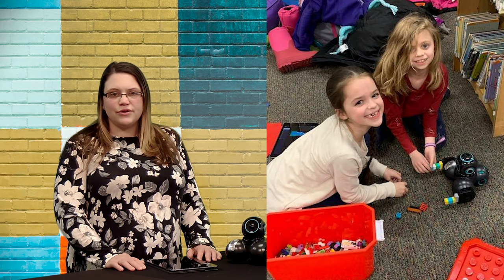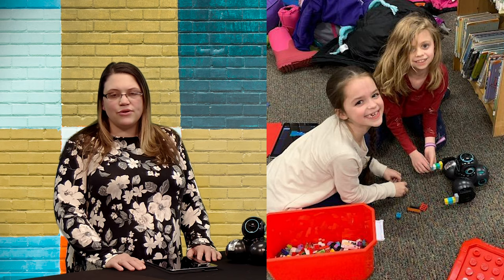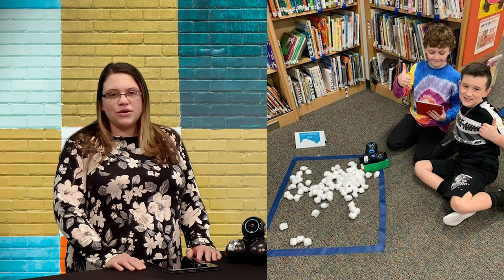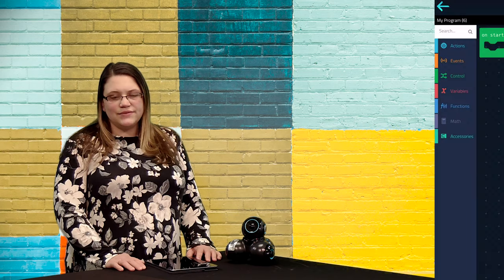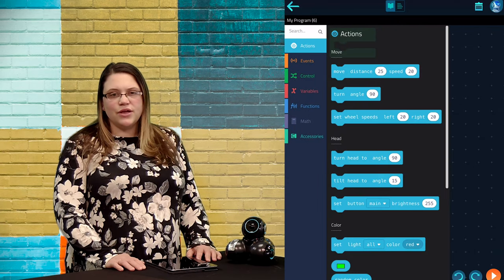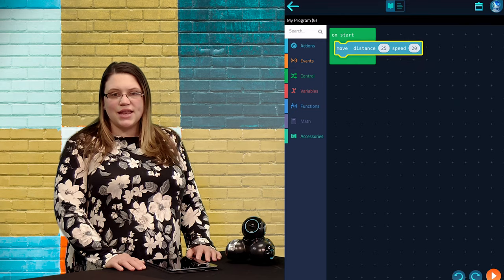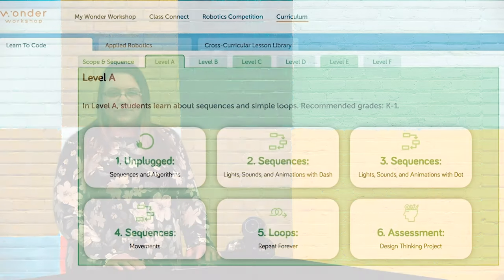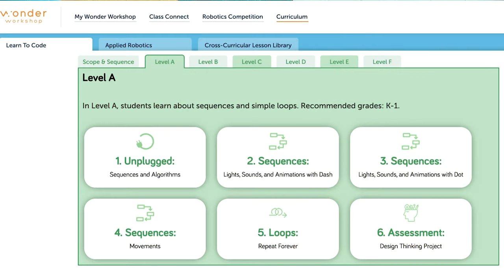An Introduction to Cue Robots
In this session, we will be given a brief introduction to the Cue Robot and some ideas on how they can used in the classroom.